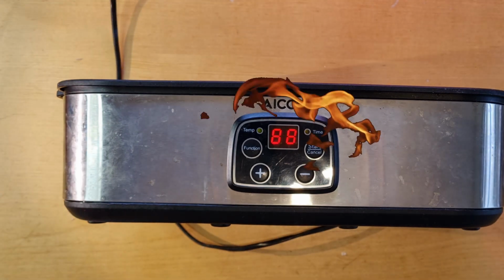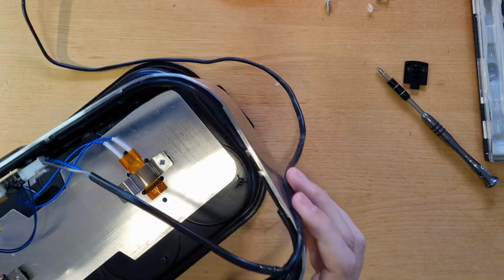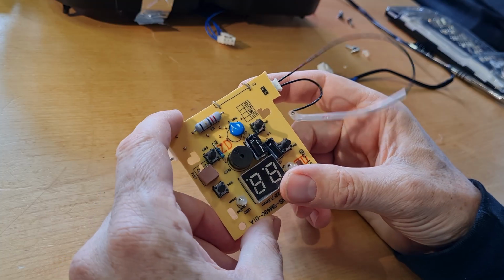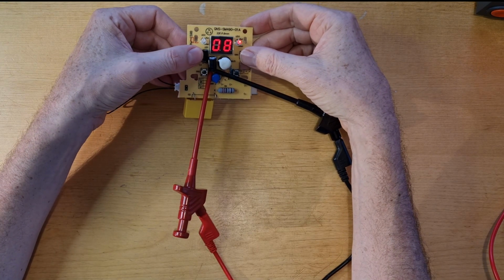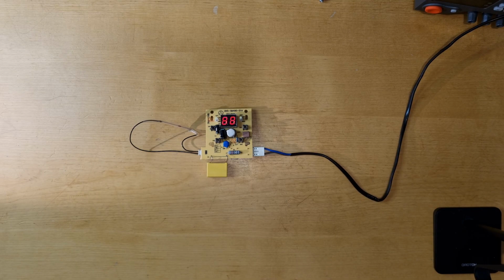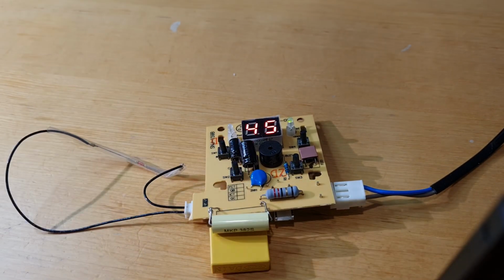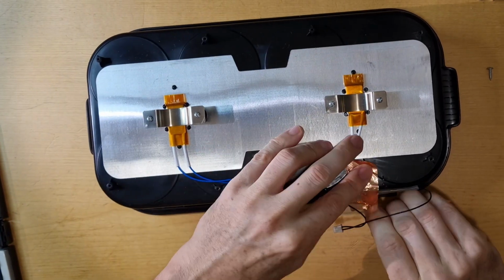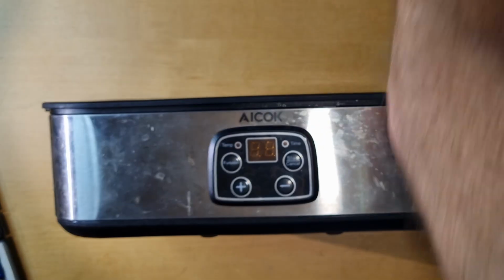My yoghurt maker broke. It just beeps instead of heating up. Can I fix it?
Since I didn't want to throw it away, I tried to fix my broken yoghurt maker. I hope you find it interesting.

0:00 Intro
0:09 Open it up
0:28 This is how it looks inside
0:57 The electronics
2:06 Powering from a power supply
2:15 schematics for a simple power supply
2:47 Spare part from a microwave oven
3:38 Broken capacitor
3:58 Putting it back together